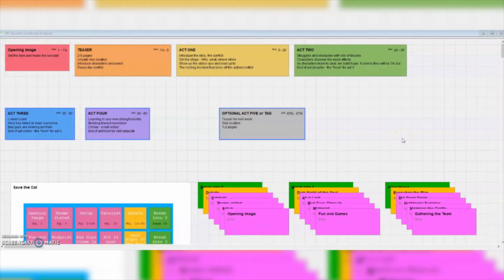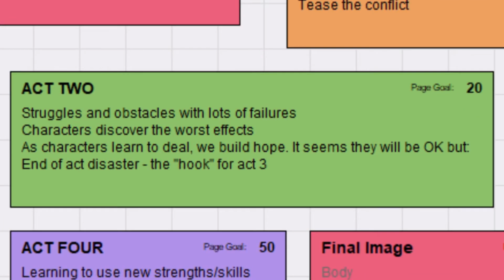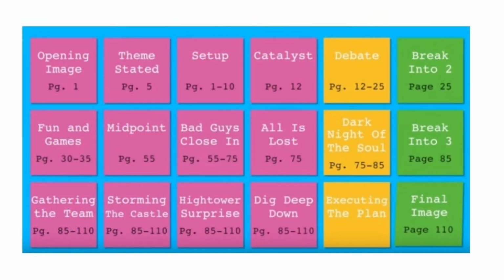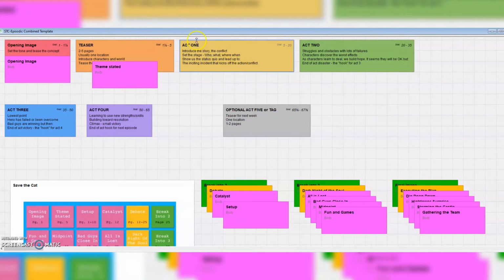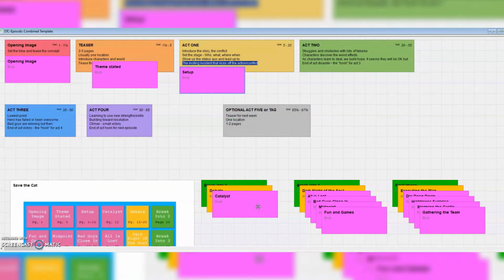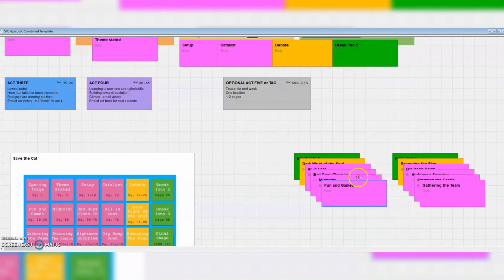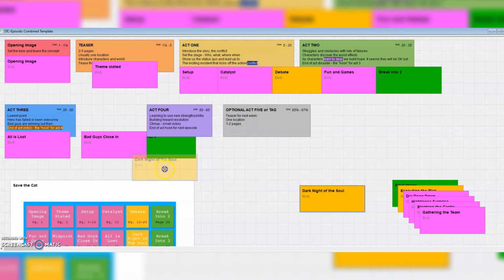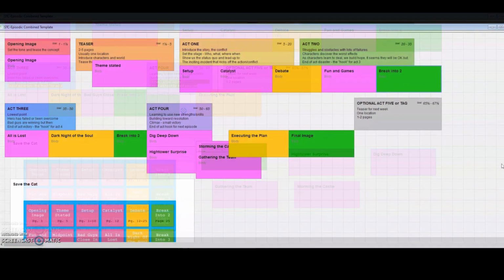Episodic Structure Versus Feature for Scriptwriters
Dive deep into the differences and similarities between feature script structure based on save the cat by Blake Snyder and episodic structure for television.

Step by step guide to five act episode structure and how it compares to traditional three act save the cat beat points.

Review the differences and learn how to analyze super structure.

Learn about our coaching for writers and get more great tips